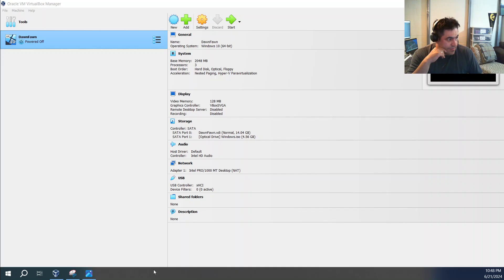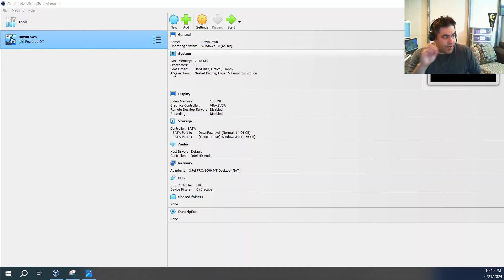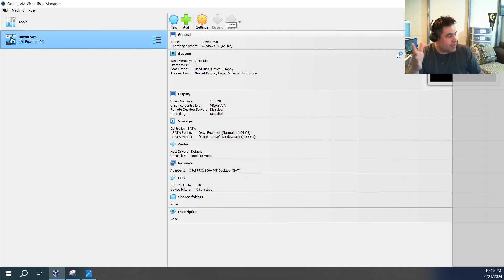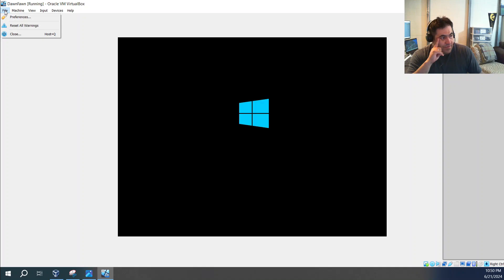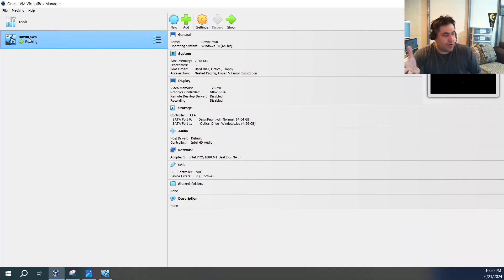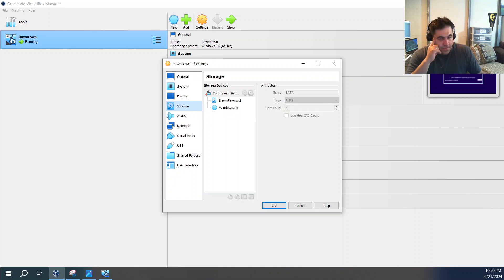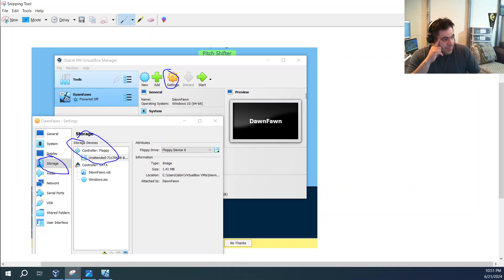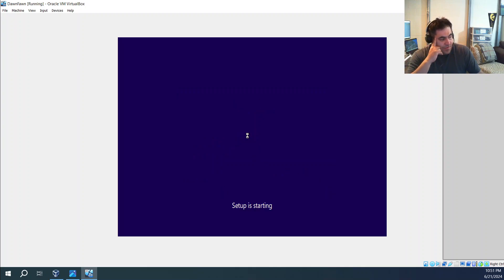Windows cannot read the Product Key setting from the unattend answer file Error Message FIX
Don't waste your time trying to figure out this issue. In this video I will show you how to fix this error message from Window during the ISO installation of your virtual machine using Oracle's Virtual Box.

Context: After you have successfully installed the OS ISO on your computer and you have installed Virtual Box and configured it, when you run the virtual machine for the first time, you will run into this error message.